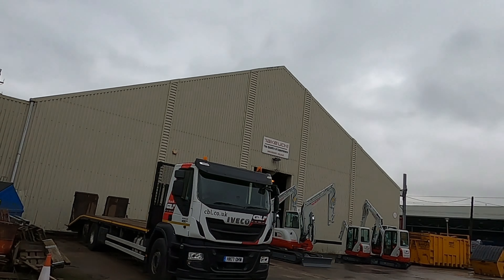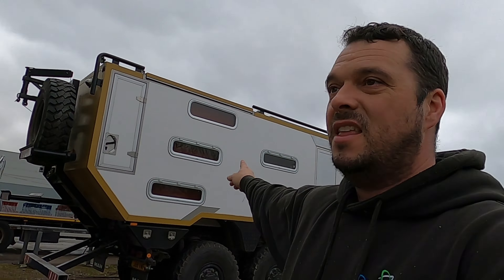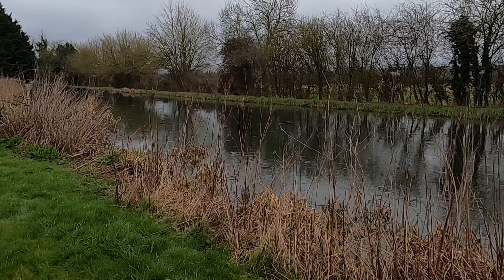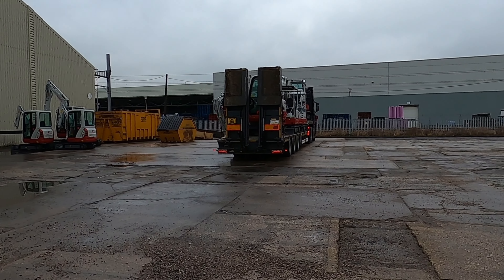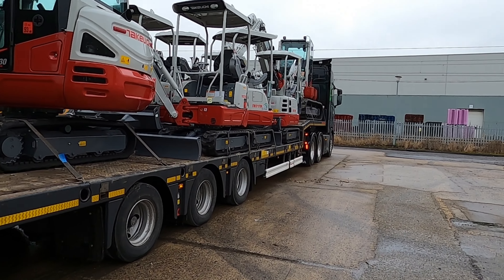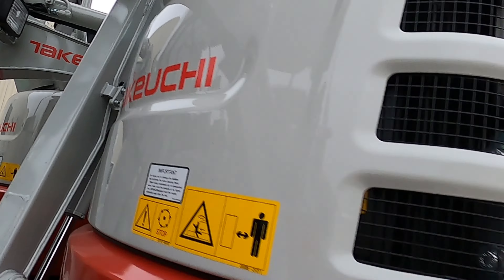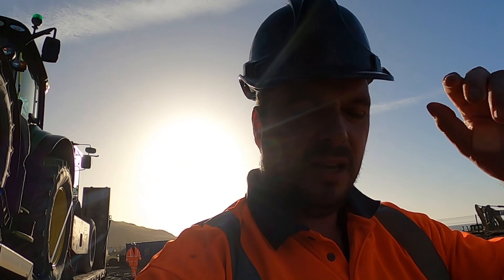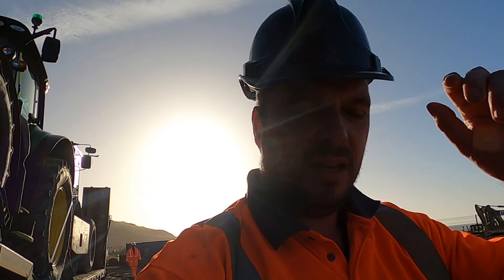Bits of the week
Yes, we are back again .  Two in a row .
let me know what you think of the new camera. As I'm still learning to use it 😂.

music epicsound